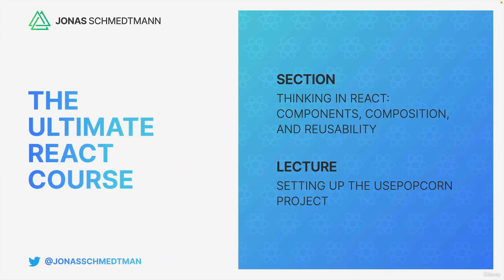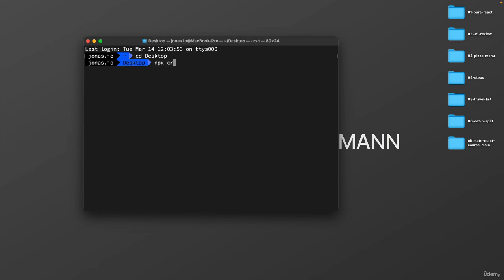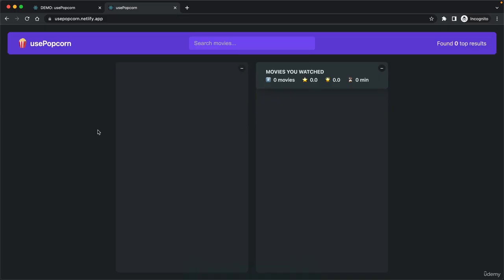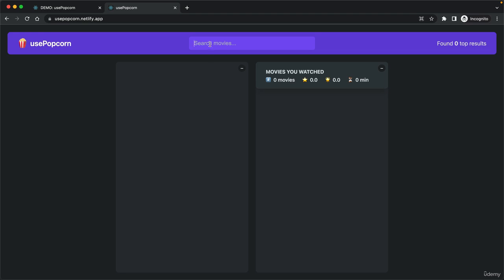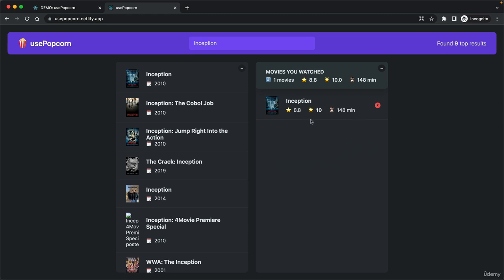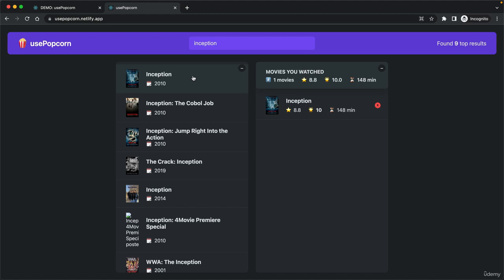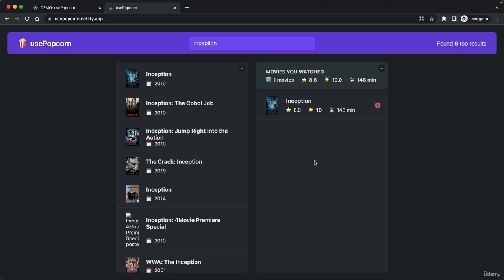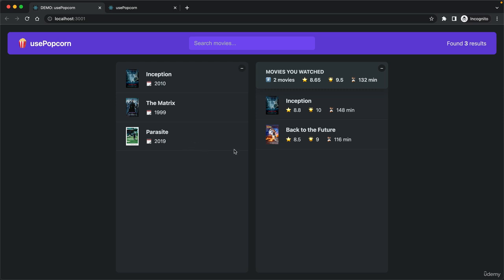002 Setting Up the usePopcorn Project